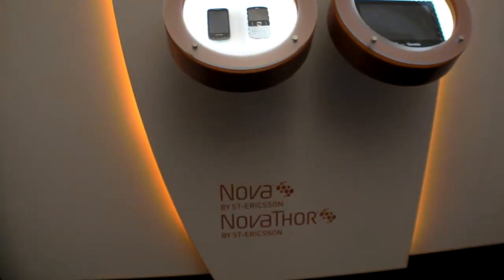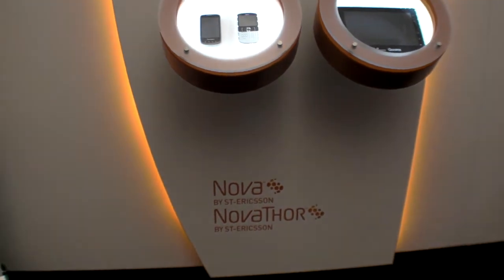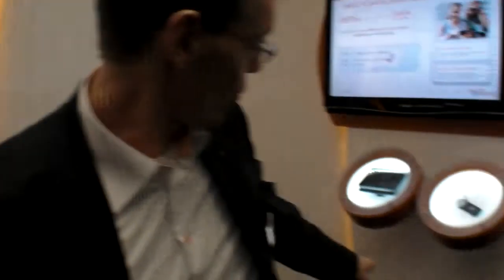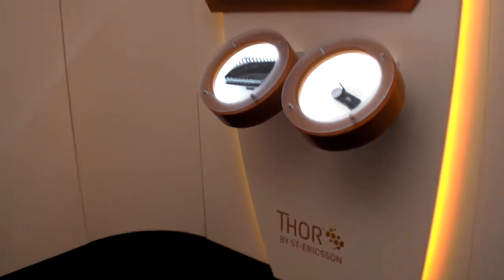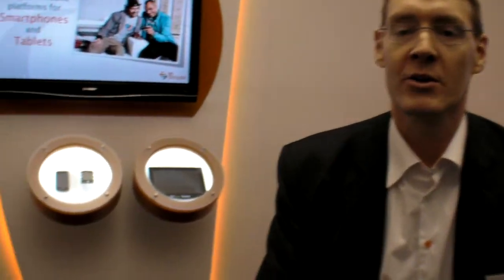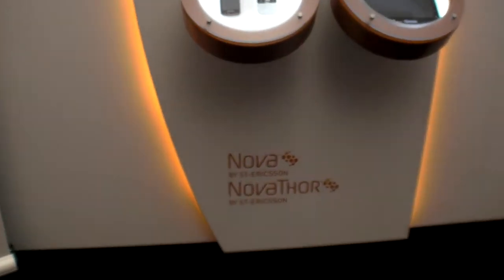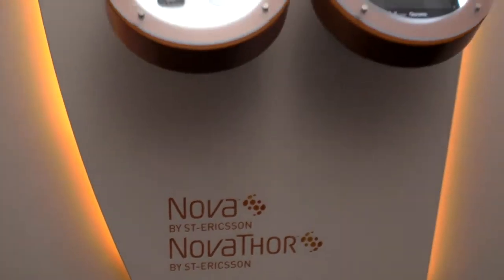ST-Ericsson launches Nova, Thor and NovaThor at Mobile World Congress 2011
ST Ericsson shows their new Nova ARM Processors and Thor modems, and combined they are the NovaThor. Those include the new ARM Cortex-A9 Single-core U4500 and Dual-core U8500 and the HSPA+ and LTE modem solutions and they are even announcing the ARM Cortex-A15 solution. This video also includes some talk about where ST-Ericsson comes from and where the company is headed.